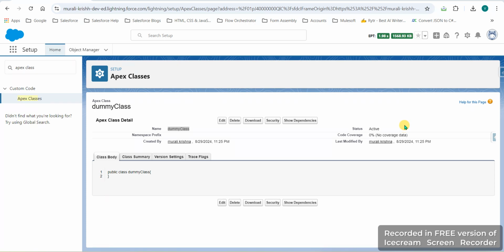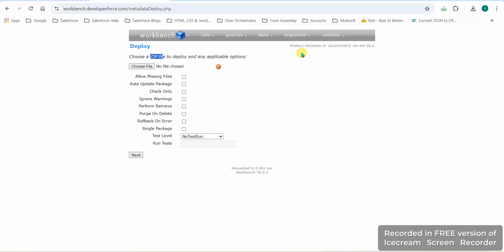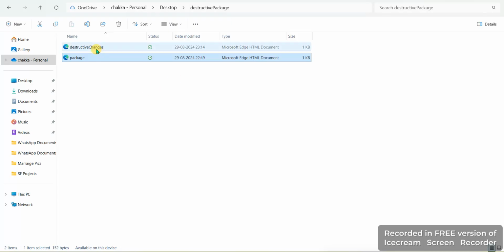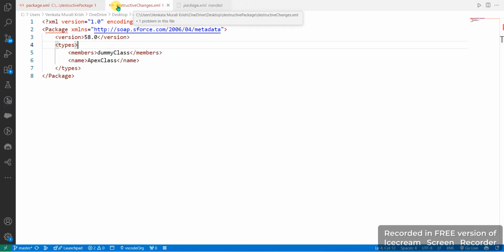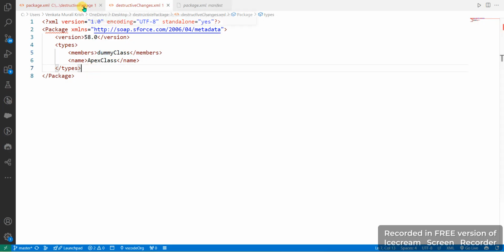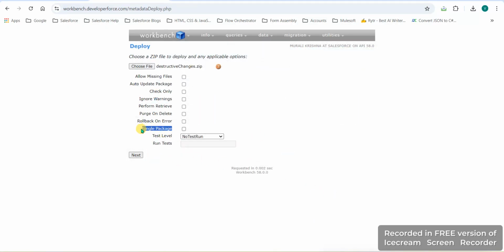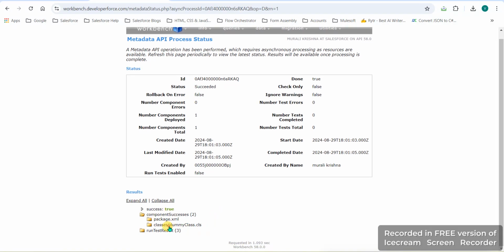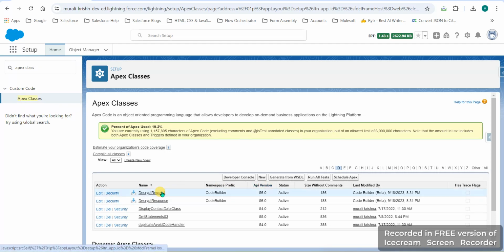Delete an Apex class using Workbench